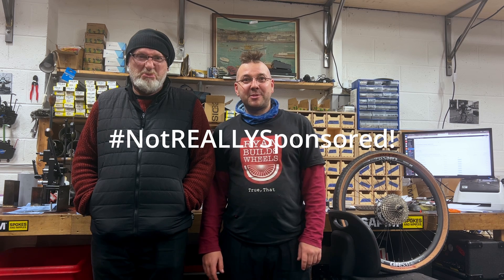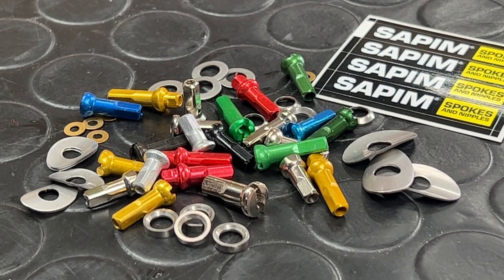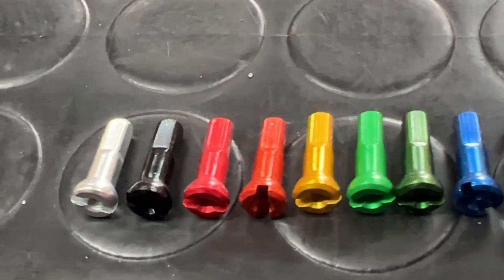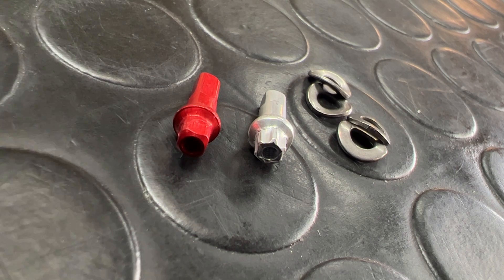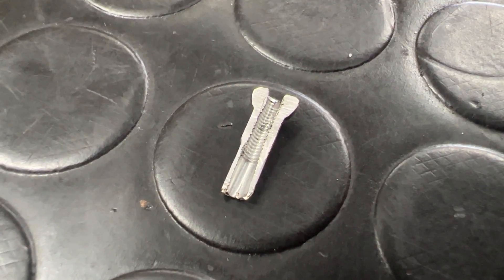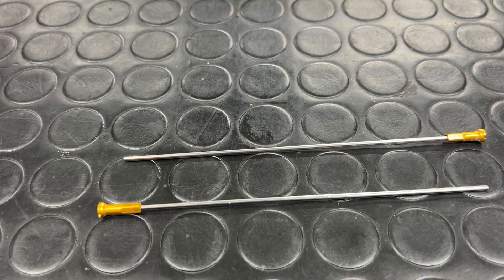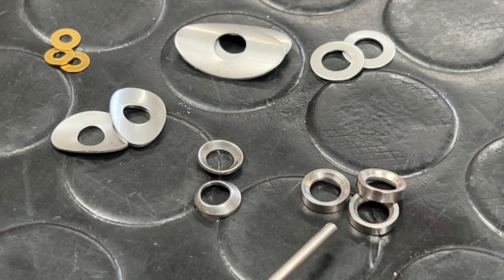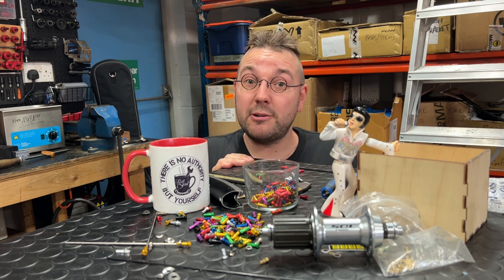10 Minutes of Spoke NUTS! (YT Censors My Nurples!)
"Never let 'perfect' stand in the way of good enough."

Hurray, a month later after launching the channel we've nearly 400 subscribers (let's make that higher!)...BUT...no new content! What's with that?!

Realising that larger video that I'm working on was nowhere NEAR completion (or perfection for that matter...) I decided I had to do something about it.  Dear viewer; I bring YOU, me, talking you through the excellent range of nipples and washers offered by Belgium spoke manufacturer Sapim.  In this video you'll find quick dives into nipple thread length, how their use might impact wheelbuilding and your ERD measurements, an introduction to simple tool used in that measurement, a simplified discussion about use case scenarios for washers...and a frantic, if somewhat disturbing look into the psychic landscape that is my mind...

Welcome wheel dorks! Let's get building!